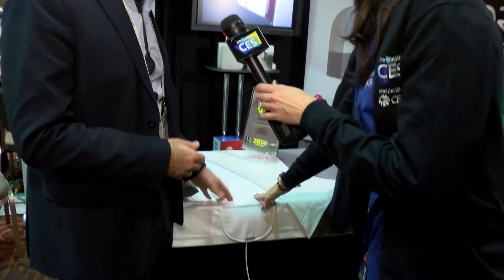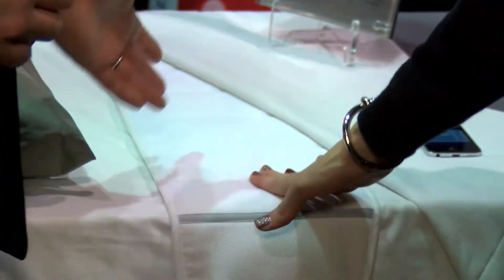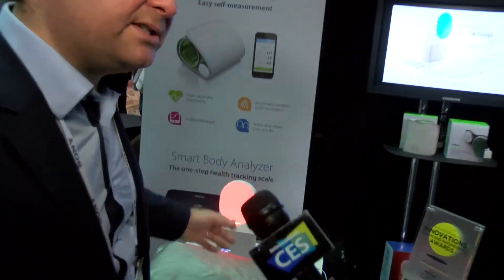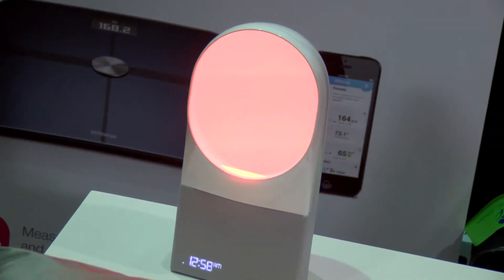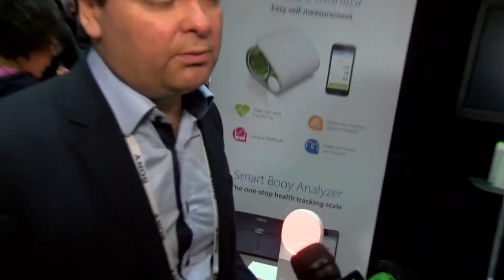CES Unveiled 2014 - Withings Aura Smart Sleep System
Withings demos their Aura Smart Sleep System